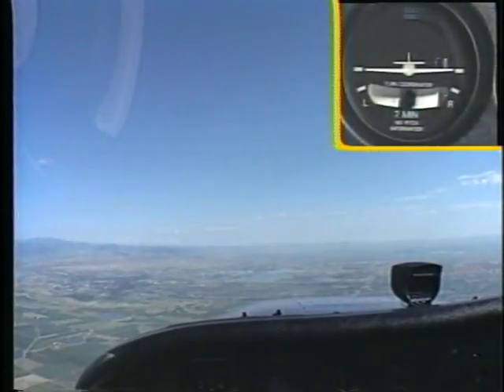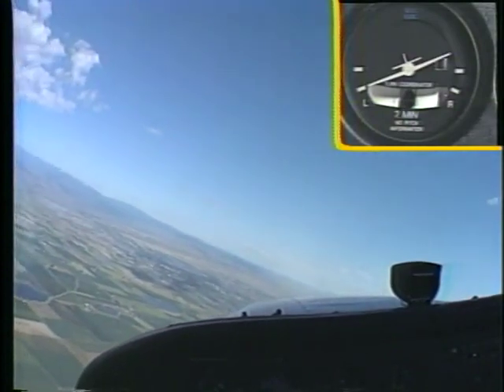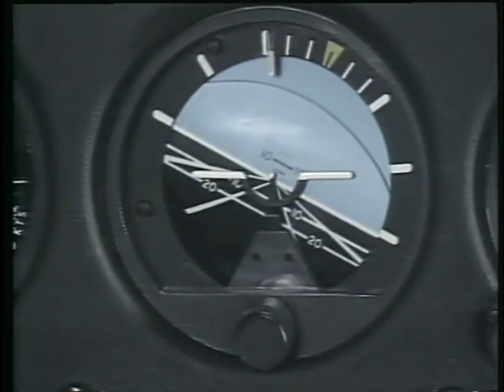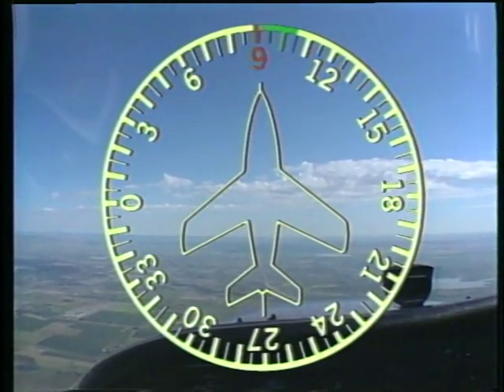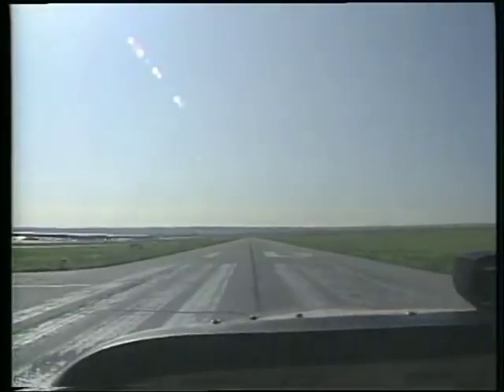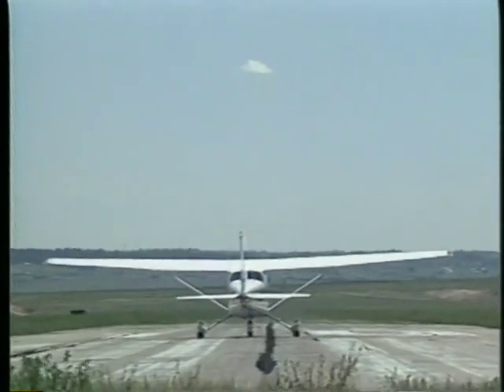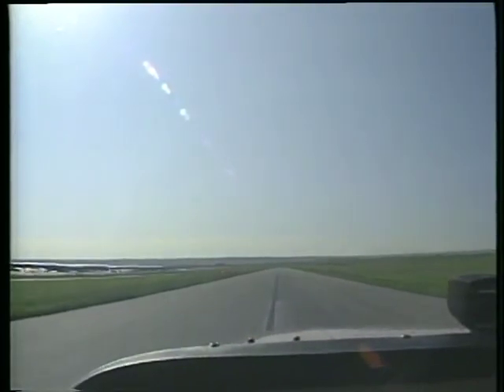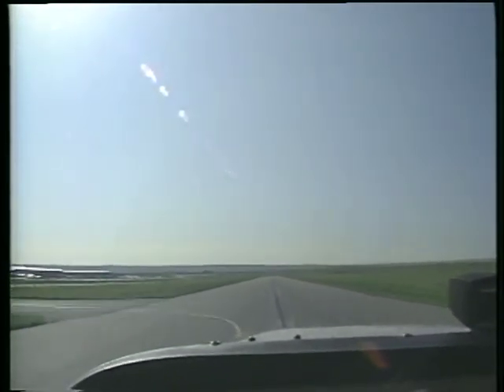M-09 Turns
Maneuvers Basic Maneuvers Turns